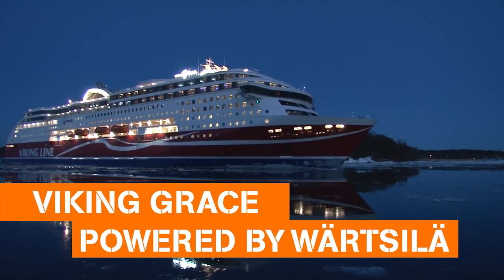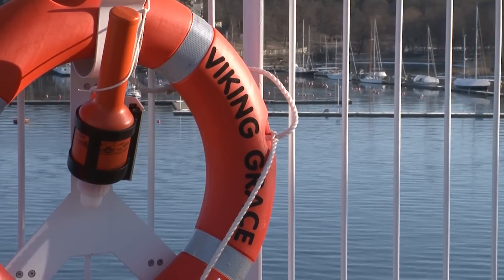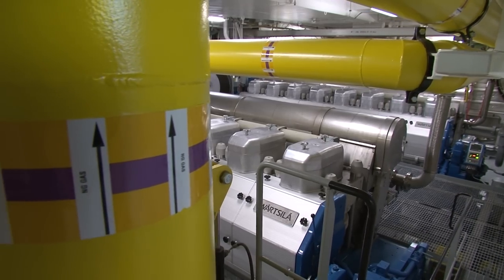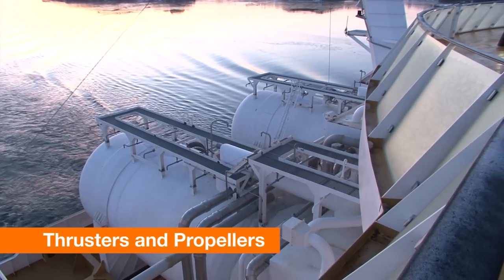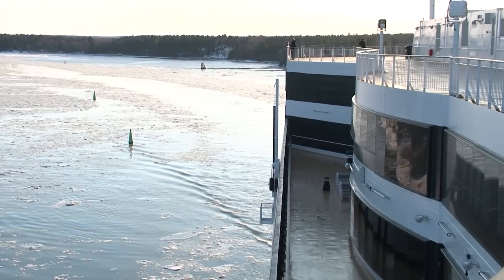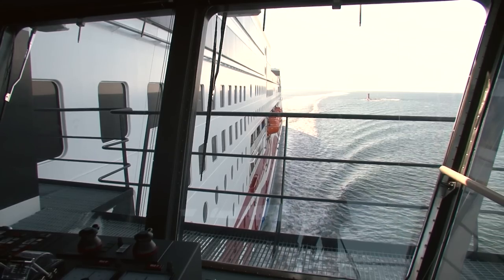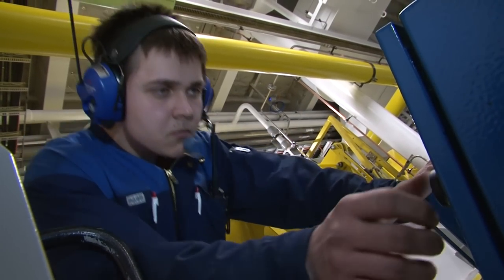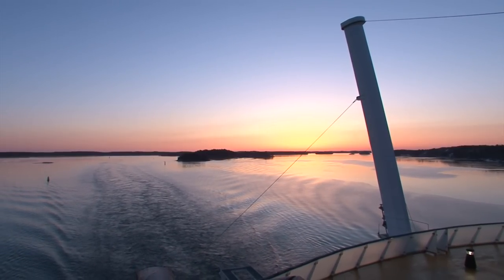Powering Viking Grace | Wärtsilä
Among the largest passenger vessels built to date, m/s Viking Grace is the most environmentally sound and most energy efficient.
The Viking Grace entered service in 2013 and operates between Turku and Stockholm in the Baltic Sea.

Wärtsilä has provided a multitude of environmentally sound solutions to the ship, including:

• Four Wärtsilä 8L50DF dual-fuel main engines
• Transverse bow and stern tunnel thrusters
• Two fixed pitch propellers
• Propeller shaft lines including environmentally sound, non-polluting shaft line seal systems
• LNG tanks and fuel supply and handling equipment
• Safety and automation systems